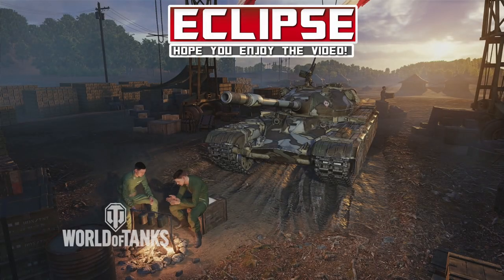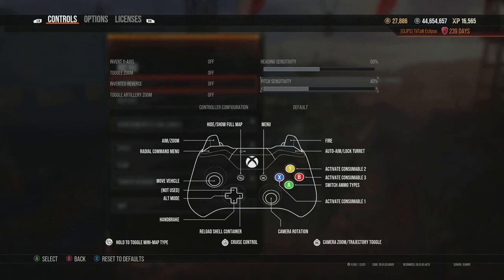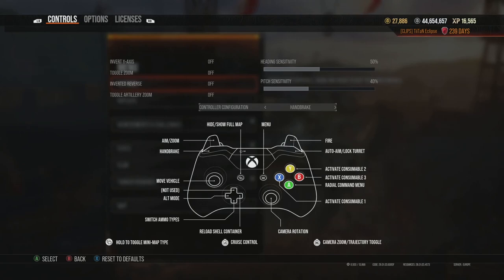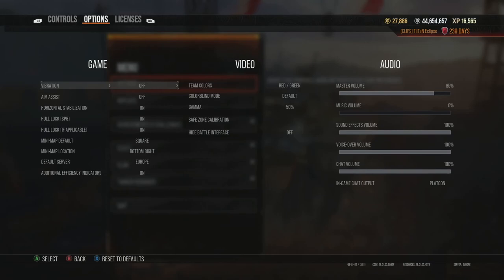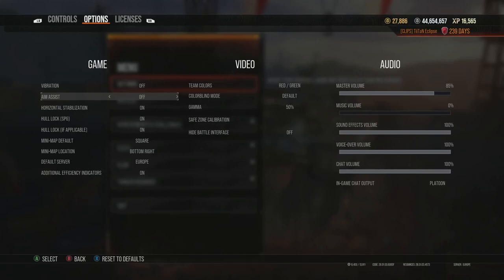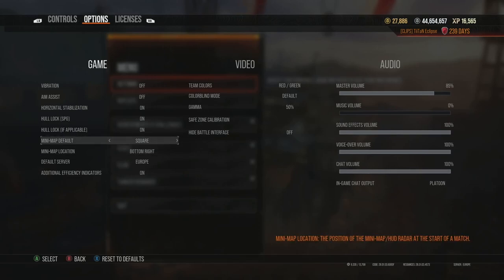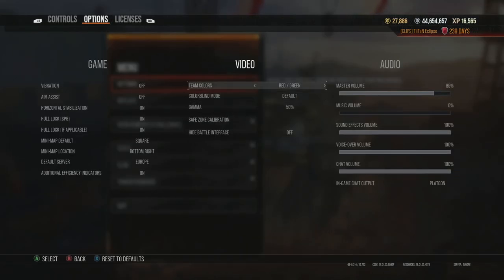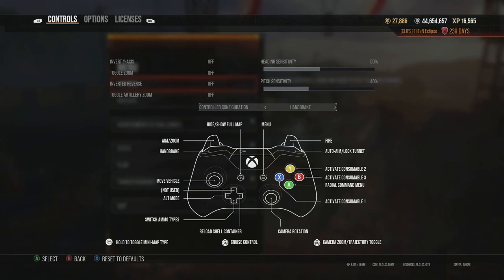SETTINGS YOU MUST USE!!! WORLD OF TANKS CONSOLE - Wot Console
World of tanks console best settings guide and wot console setting guide for the best setting in wot 2022 for console wot ps4 and xbox one world of tanks versions!

A wot settings guide for 2022 showing what the best setting to use are and why you should use them on console world of tanks modern armor for wot ps4 and xbox one!